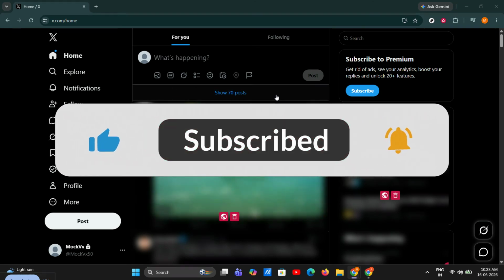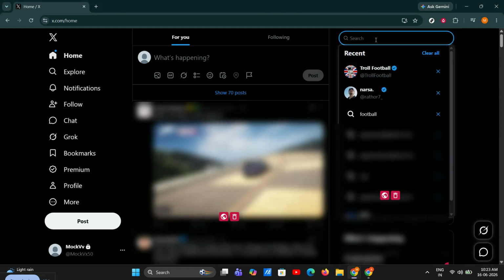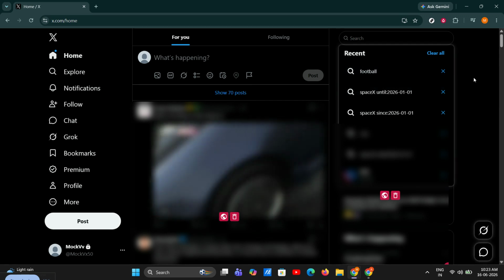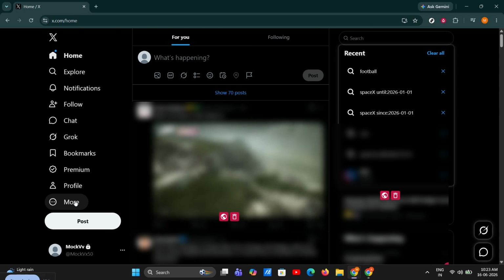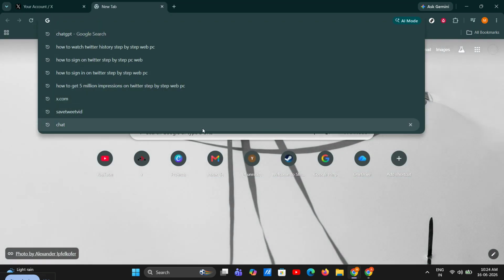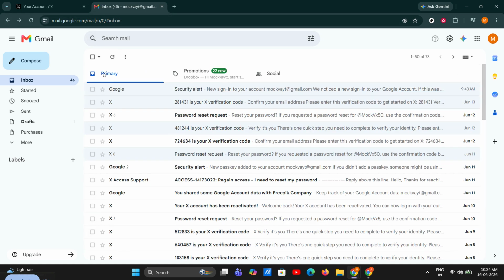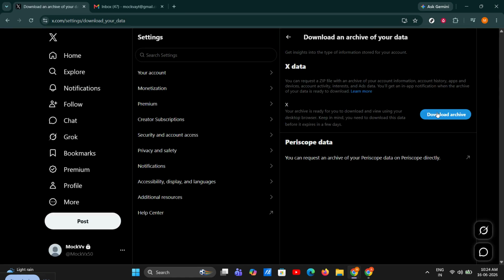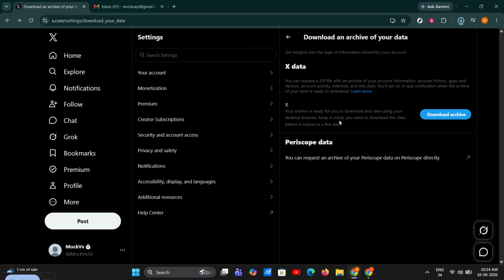How To Watch X.com/Twitter History (Easy Guide)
Learn how to watch your X.com or Twitter history on desktop, including recent searches and how to download your full account archive.
Follow this simple step-by-step tutorial to access your past activity, search history, and data archive safely.

🕚Timestamps:
0:00 Introduction
0:20 How To View Recent Searches On X
0:53 How To Download Your Full X Account Archive
1:45 Confirm Your Password And Request Archive
2:18 Wait For Your Data To Be Ready

✍️What You'll Learn In This Video:
• How To View Recent Searches On X.com
• How To Download Your Full Twitter Archive
• How To Access Old X Account Activity
• How To Request Your X Data Archive
• How To Open And Extract A ZIP Archive
• How To Review Stored Twitter History On Desktop

💡Pro Tips:
• Use X on a desktop browser for the full archive option.
• Keep access to your email or phone handy for verification codes.
• Be patient, because archive requests can take 24 hours or more.
• Save the ZIP file in a secure folder after downloading it.
• Use recent searches if you only need quick access to past queries.